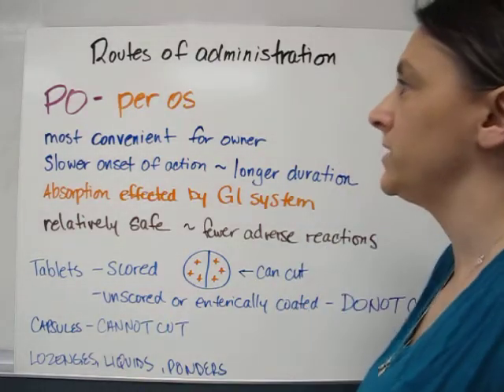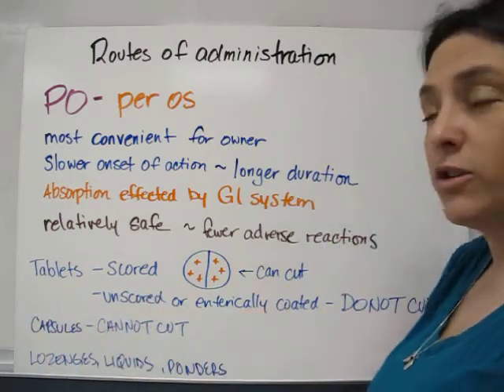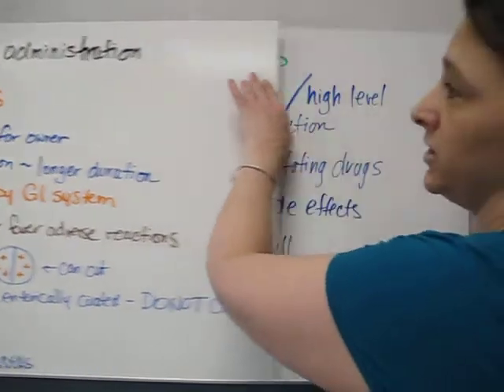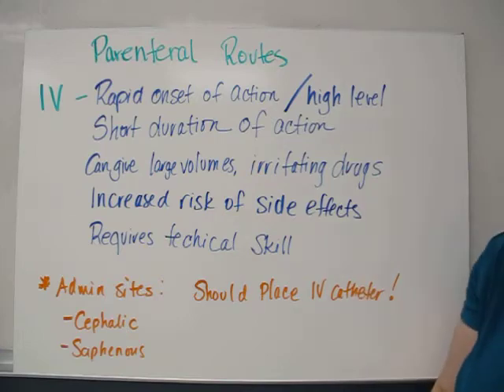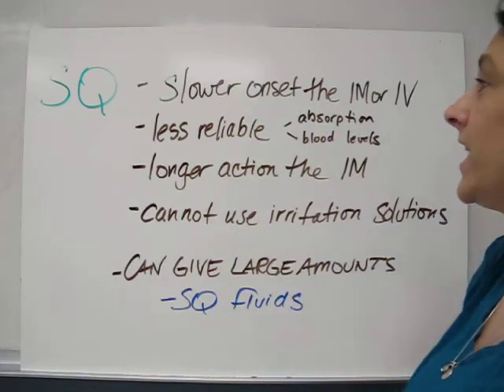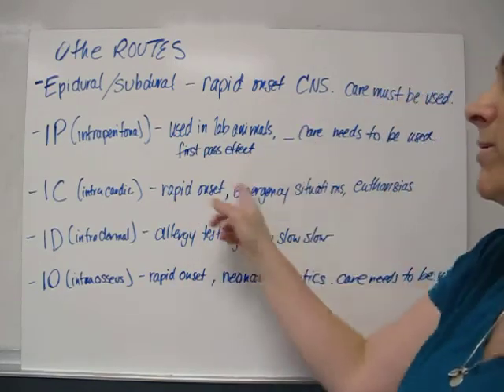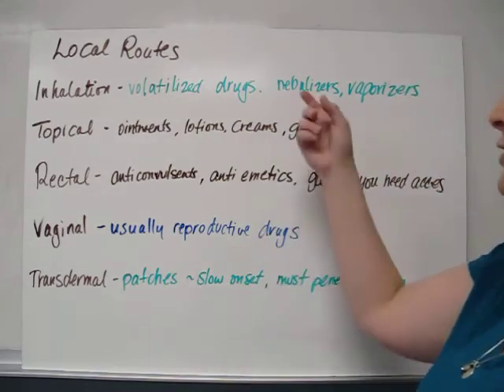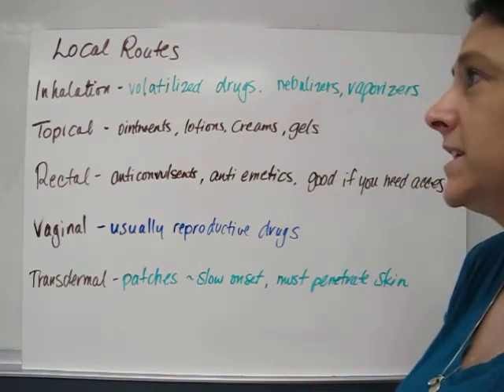Route of Administration